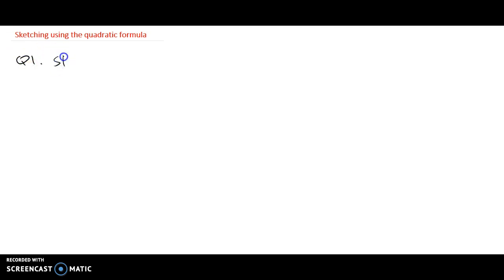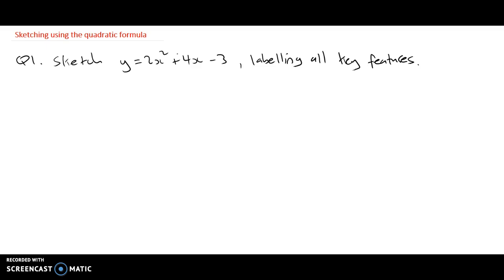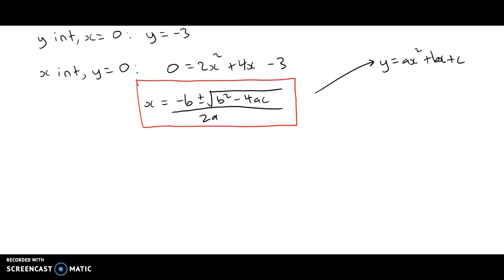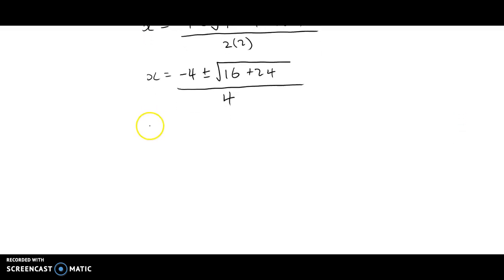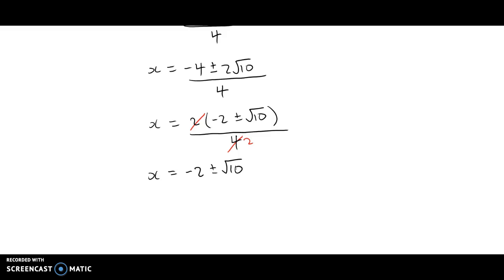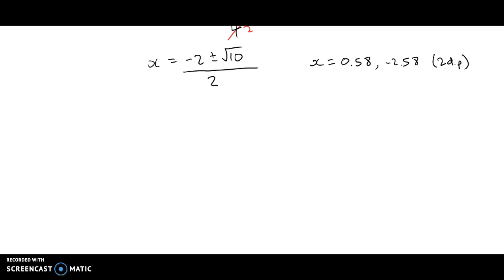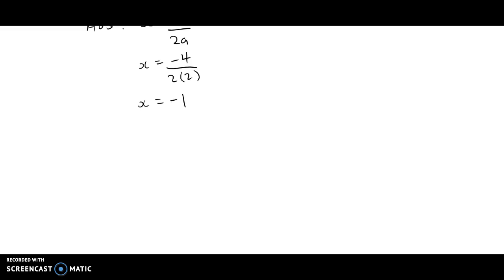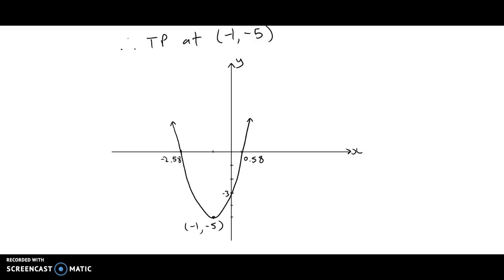Sketching using the quadratic formula